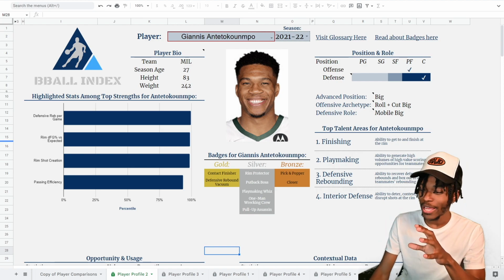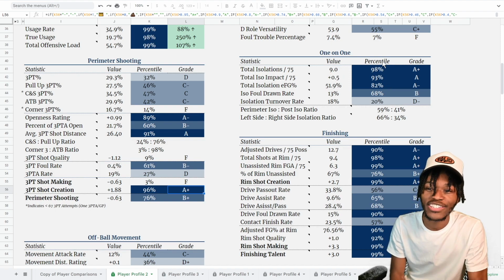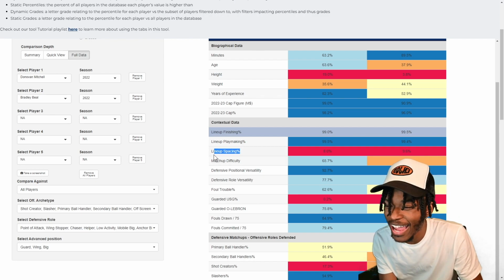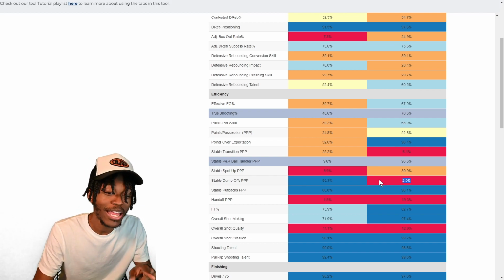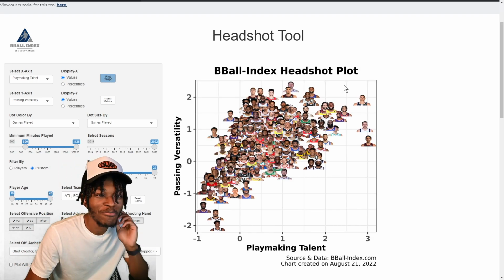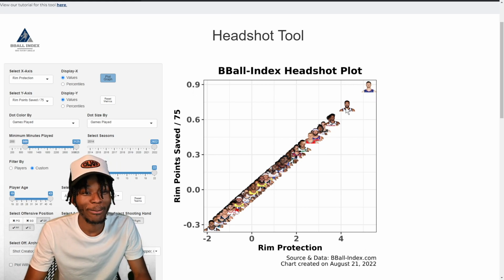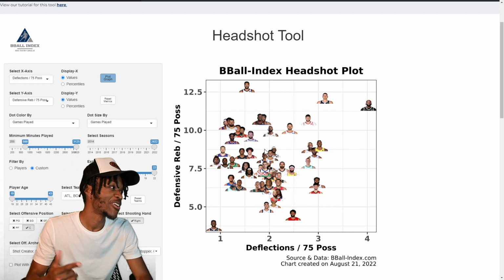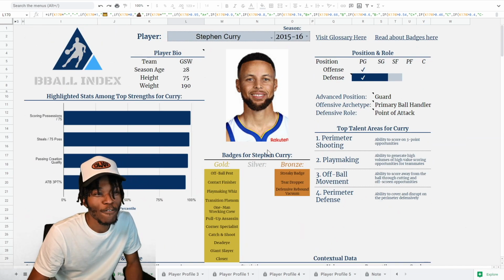This Video Is ONLY For NBA Nerds…